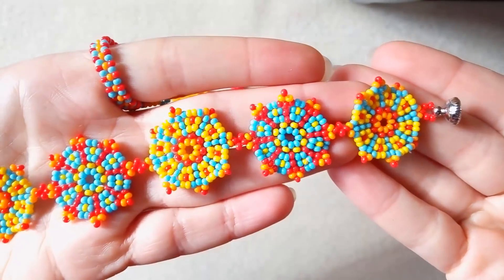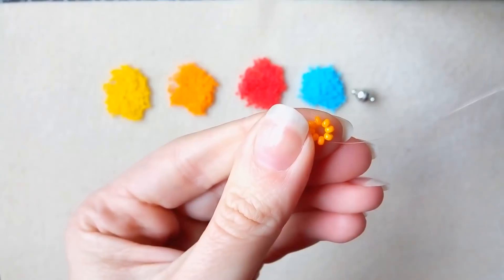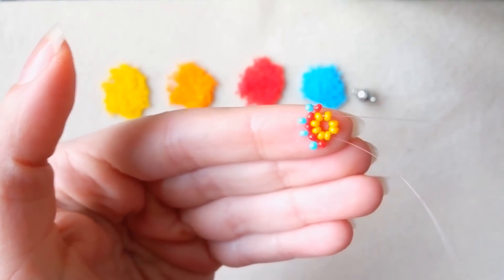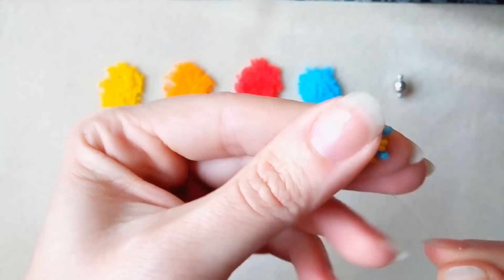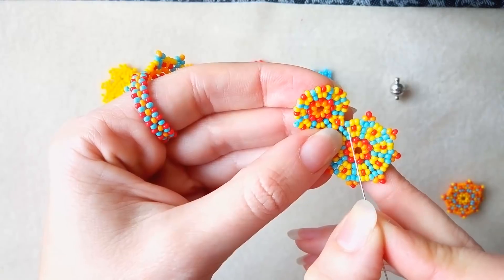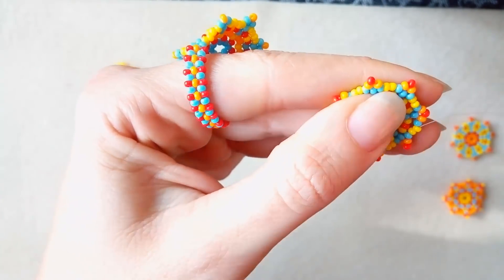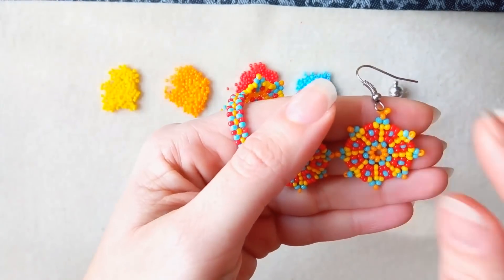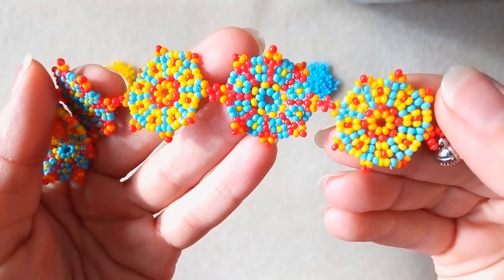Colorful Peyote Beaded Bracelet And Earrings - Tutorial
With this flower peyote element you could make brecelets, earrings, necklaces and rings.
List of materials:
1) 11/0 seed beads of 4 colors - red, orange, yelow and blue
2) beading thread (monofilament)- 0.15mm (0.006in)
  half an armspan per element
3) a clasp and earring findings of your choice
4) beading needle size 10
5) scissors
6) flat nose pliers (not obligatory)